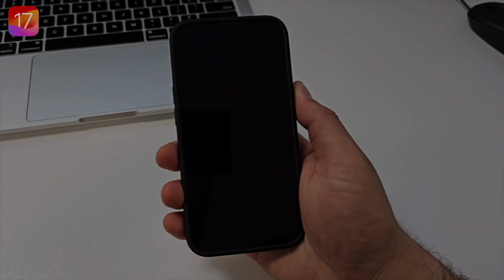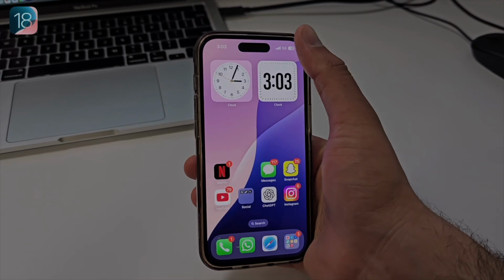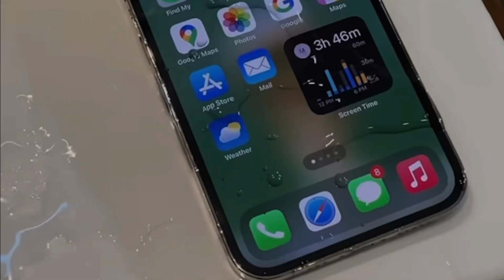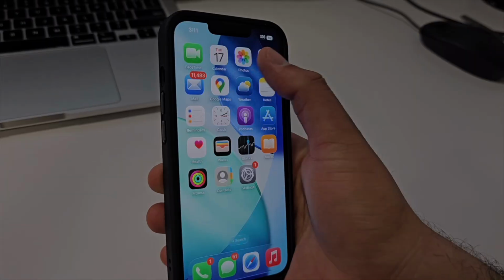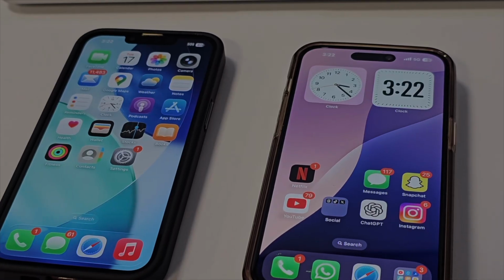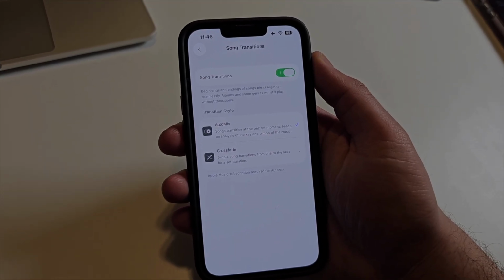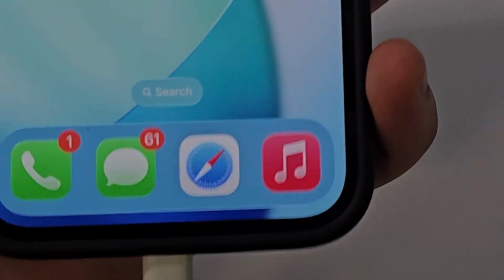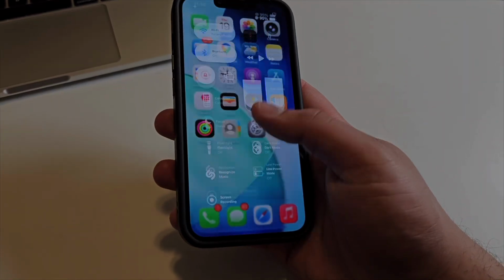iOS 26 Liquid Glass ( Vs iOS 17 & 18 )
Welcome to the future of iOS! In this video, we explore everything that makes iOS 26 in 2025 Apple’s most visually stunning and functional update yet.

🌟 What’s inside:
 • 🧊 Liquid Glass UI – A transparent, fluid design that feels alive
 • 🎛️ All-new Control Center – Sleek layout, smarter shortcuts, deeper customization
 • 👁️‍🗨️ Transparency Overhaul – iOS 26 makes your phone feel 3D with layered motion
 • 📱 Side-by-side Comparison – See how it stacks up against iOS 17 and iOS 18

👨‍💻 Whether you’re a tech lover, iOS fan, or just curious about Apple’s 2025 design direction, this video gives you a clean breakdown of what’s new, what’s better, and what’s revolutionary.